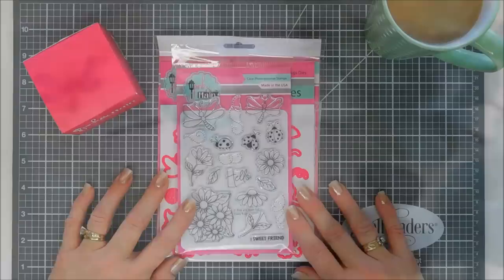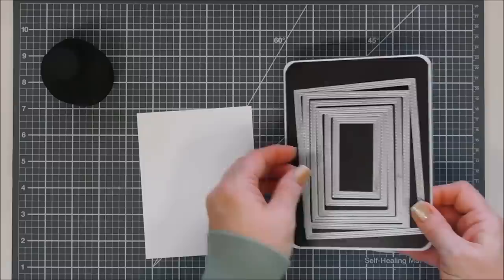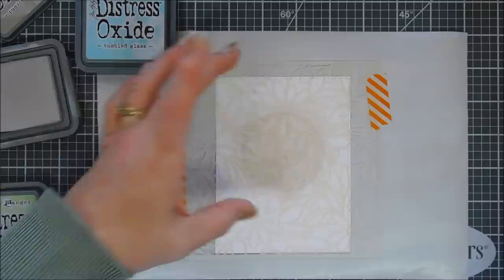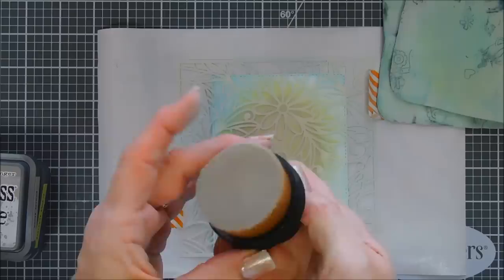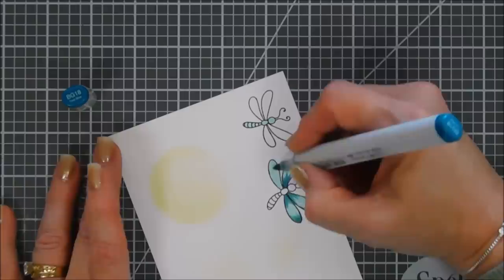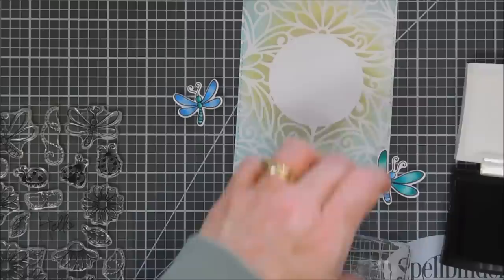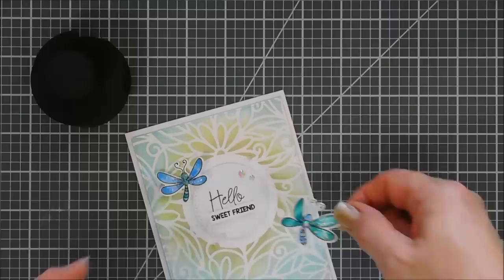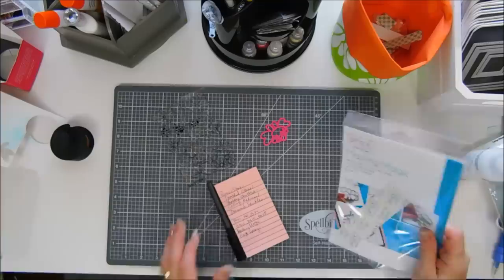Try It Out Tuesday | Pink & Main Ergonomic Blender Brush | Daisy Bugs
Hello Crafty Friends!   Thanks for joining me for another card making tutorial. Grab your coffee friends and let’s get to crafting!  Have a wonderful day!  Hugs, Tina

• Ergonomic Blending Brush
[ PNK ] - ON RESERVE FEB 20
[ SSS ] - IN STOCK WHILE THEY LAST

• Therm O Web Gina K Designs MASKING MAGIC Mask Paper 18123

• Scotch Indoor Mounting Tape, 3/4-inch x 38-yards, White, 1-Roll (110-MR)

• GeneralCare Rhinestone Picker Wax Pen, Double Head Pick Up Applicator

BELOW - I USE THESE FOR MY STAMPS

• Avery Elle LARGE Stamp and Die Storage Pockets 5.5 x 7.375 Set of 50 SS-5001

• Marietta Magnetics - 25 Magnetic Sheets of 8" x 10" Adhesive 20 mil

BELOW - I USE THESE FOR MY DIES

Happy Crafting!